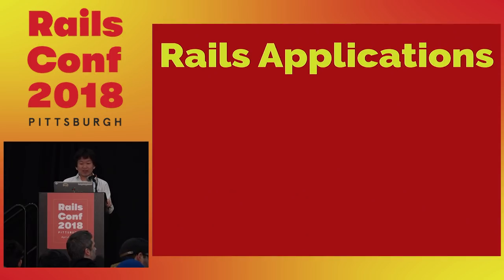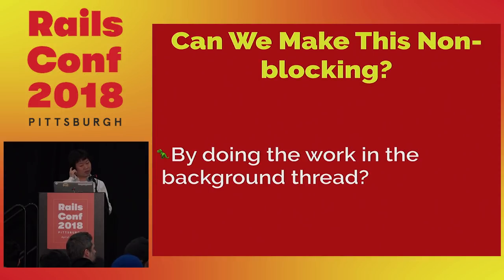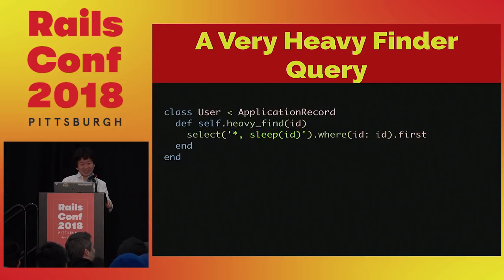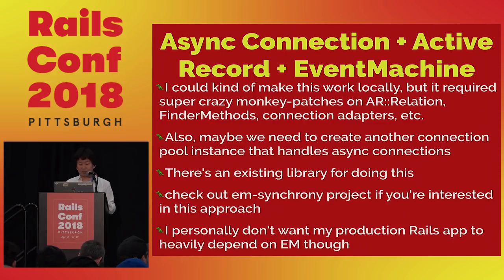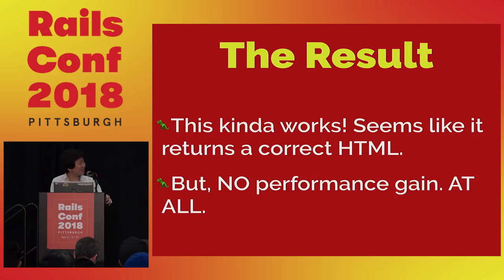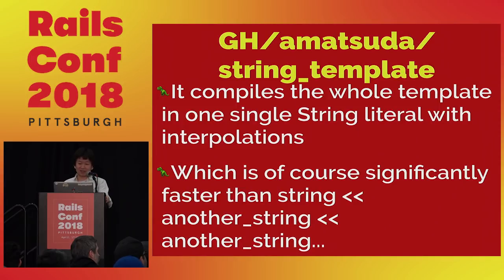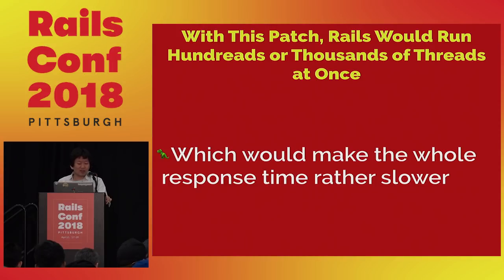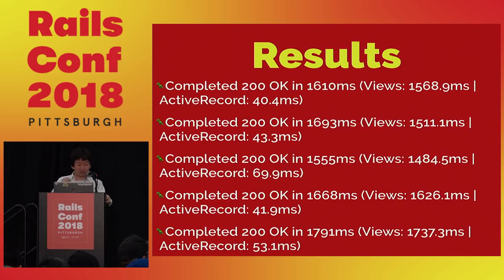RailsConf 2018: Turbo Boosting Real-world Applications by Akira Matsuda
One day I joined a team maintaining a huge, legacy, and slow Rails app. We thought that we have to optimize the application throughput for the user happiness, and so we formed a task force that focuses on the performance.

Now, here's the record of the team's battle, including how we inspected and measured the app, how we found the bottlenecks, and how we tackled each real problem, about the following topics:

Tuning Ruby processes
Finding slow parts inside Rails, and significantly improving them
Fixing existing slow libraries, or crafting ultimately performant alternatives